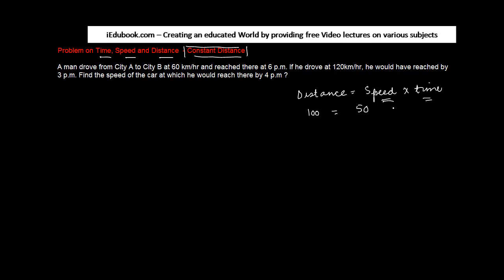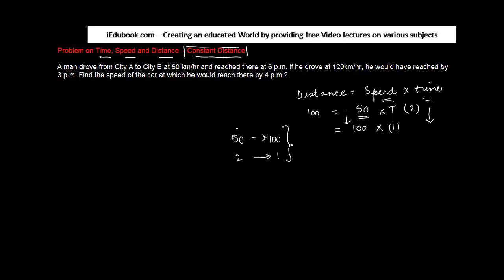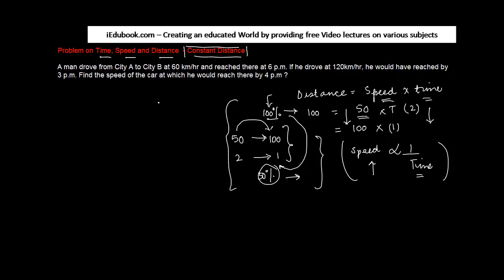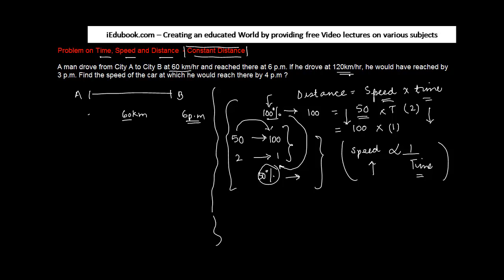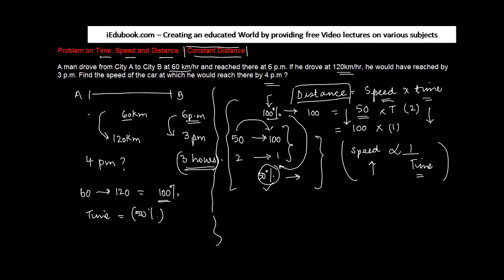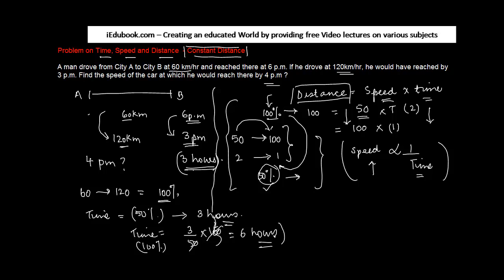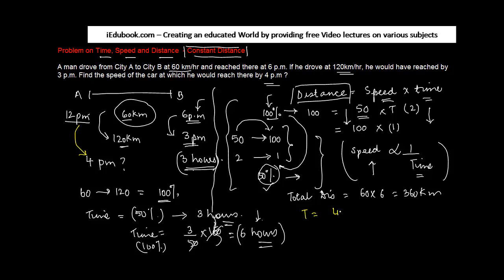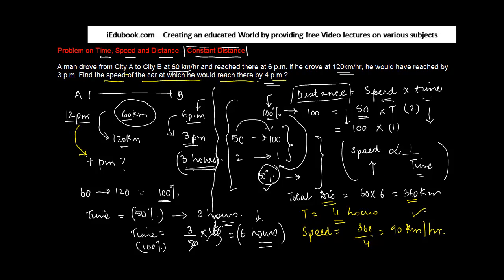Time, Speed and Distance - Distance Constant - MBA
Learn about - Time, Speed and Distance - Distance Constant - MBA